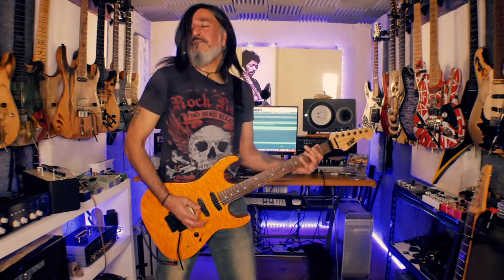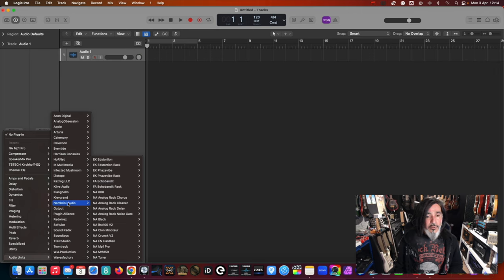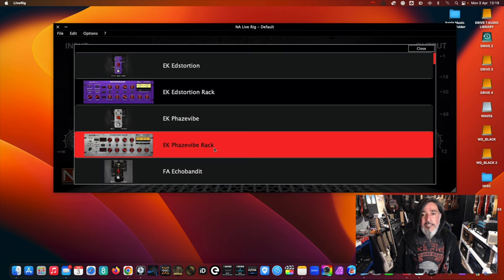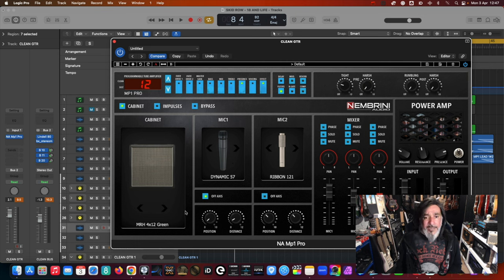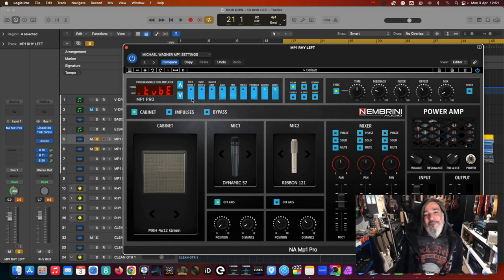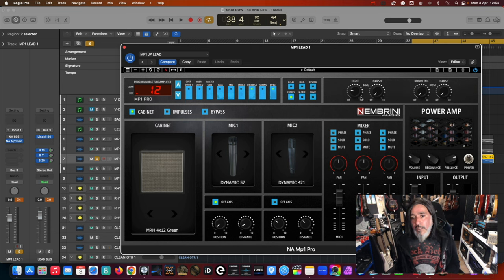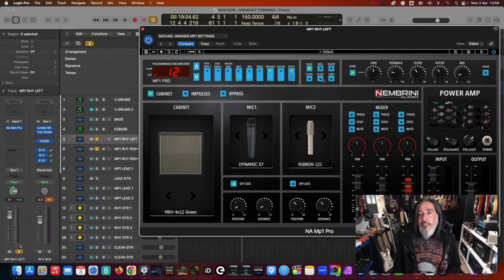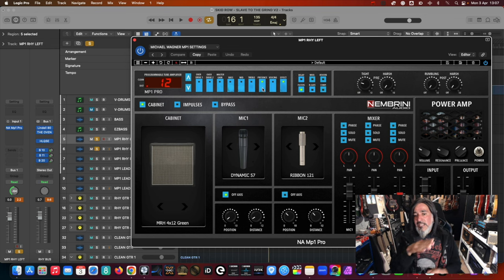Skid Row Debut Album and Slave To The Grind Guitar Tone | Using the Nembrini A/DA MP1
Join me as I delve into the world of Skid Row's iconic guitar tone! In this video, I explore the gear and techniques used to create the signature sound heard on their first two albums, 'Skid Row' and 'Slave to the Grind.' Specifically, I take a closer look at how the A/DA MP1 was used and how I can use the Nembrini A/DA MP1 plugin to achieve that classic Skid Row tone. Whether you're a die-hard Skid Row fan or just looking to learn more about guitar tone, this video is for you! So sit back, grab your guitar, and let's crack the code of Skid Row's tone together. Enjoy and have an amazing day! 🤘

Gear used to record:
Keipro DS Deluxe, Orange Superstar and Harley Benton DS Jr Custom Guitars - Audient ID44 Interface - Nembrini MP1 Plugin - IK Multimedia Tape Echo Delay, Sunset Sound Reverb

0:00   18 And Life Intro Clip
0:14    Intro On The Skid Row Tone
1:25     How To Load And Use The MP1 Plugin
6:58    18 And Life Clean Tone
10:01   18 And Life Rhythm Tone
12:16   18 And Life Lead Tone
14:33   Midnight/Tornado and Youth Gone Wild Tone
17:02   Slave To The Grind Tone
20:05   Tracks From Skid Row and Slave To The Grind